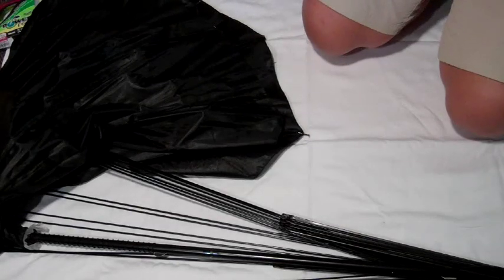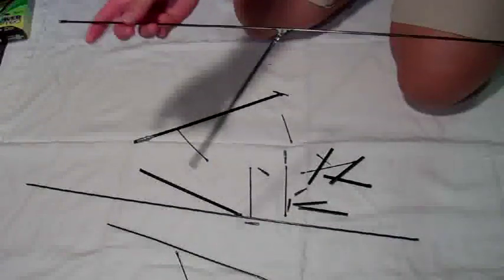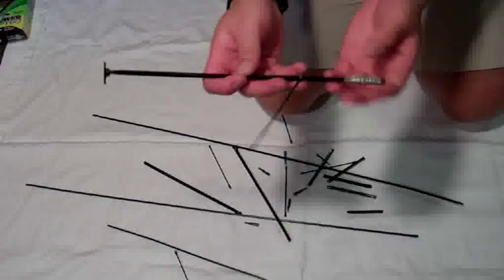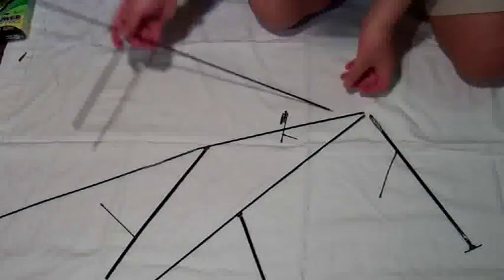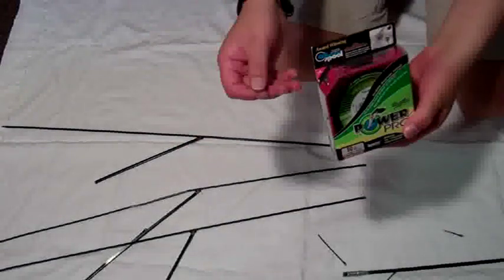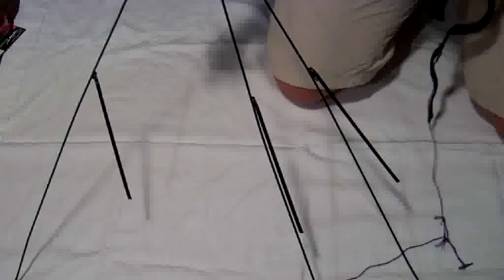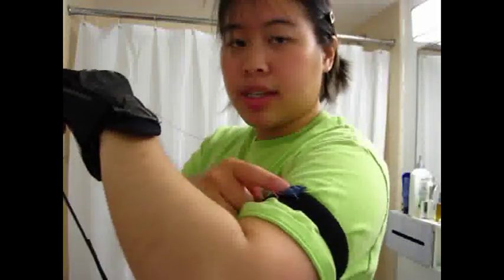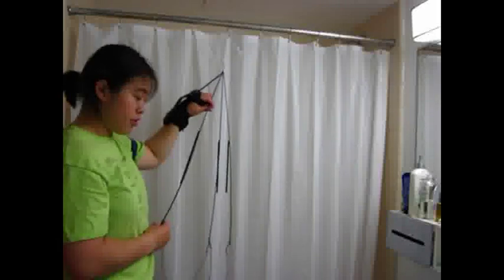Umbrella-Wing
UPDATE 10/20/2015: As stated in the annotations, umbrella metal isn't strong enough to make durable wings, but the general design still works. Here's a link to an updated building guide

9/24/2015
How to make a bat-like wing using an umbrella

UPDATE: The "skin" (written while only partially done with the skin, so part of this is just guess-work)

- We are basically going to replace the string attaching the "wing bones" to each other with fabric, so that the outermost bone will pull the fabric, which will pull the next bone, etc.

- Depending on how many degrees you want your wing to open when fully extended, you'll want to cut the fabric differently. I'm aiming for an approximately 180 degree angle, so I'm using a half-circle (the fabric from the original umbrella, split into two halves along a pair of opposite seams, works nicely for me). If you want it to be open 120 degrees, cut a 1/3 circle, etc. You can custom-shape the bottom of the wings later.

- The outermost bone wants to go along the outside edge of the wing (this really only makes a difference if your fabric is asymmetric or patterned differently on each side. If it is, keep in mind whether you're building the right wing or the left one, and work according to that)

- The "arm" of the wing should be approximately along the other edge, but again, the wing shape is highly customizable, so the exact placement will depend on the exact shape you want. (In this step and the previous step, I'm talking about the straight edges, not the curved one)

- Space your other "finger" bones where you want them on the fabric (I forgot to say this earlier, but it will probably work best to use a thinner and more flexible fabric than a stiff, thick one). The joint of the arm and finger bones wants to be at the center of the original circle.

- Remember the little caps with holes in them (1:35), which went on the ends of the original umbrella shafts? You're going to want to stick those on the ends of your finger bones. Sew them to the fabric to lock the fingers into place. If your fabric is stretchy, you'll want to sew the caps a little higher (further upwards along the place where their corresponding fingers will go) so that there's tension pulling the cap upwards and more firmly onto the finger bone. If your cloth isn't stretchy, you'll either want to sew the arm/finger joint first and sew the caps on WITH THE FINGERS INSIDE ALREADY or sew the caps on first, put the fingers in snugly, and then attach the joint.

- To attach the joint, you can fold the fabric directly on either side of the joint over the outermost finger and the arm bone (think of shirt sleeves, with the joint exposed a bit where a person's neck would poke out of his/her shirt)

** Be sure to:
1) leave the place where the red fishing line (or whatever you use) attaches to the finger exposed
2) don't cover the fishing line with fabric between the place where it is tied to the finger bone and the upward-sticking bit at the joint (10:06)
3) Optional/unknown results: I'd personally try to thread the fishing line inside the arm shaft at the upward-sticking bit at the joint so that it looks a bit more finished, but that will probably require a longer piece of line and may make it harder to open it (I guess I'll find out once I get to that step)

- build an arm-loop into the fabric (haven't gotten this far, so I'm going to have to be a bit vague), and attach the other end of the red fishing line. If the arm-loops are tight, great, you might be done. If not, I'd advise you to make a strap from one arm-loop to the other so that opening the wings doesn't slide the loop down your arm.